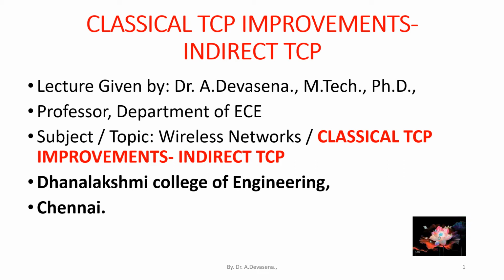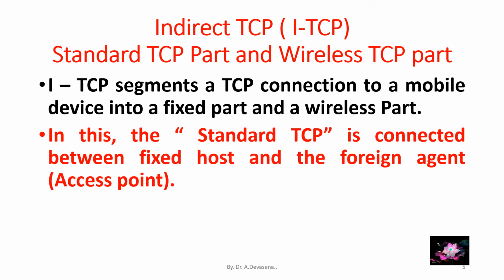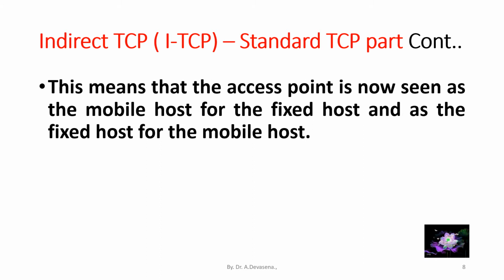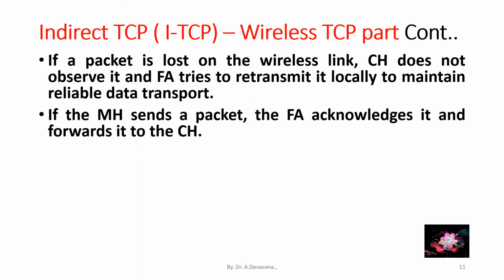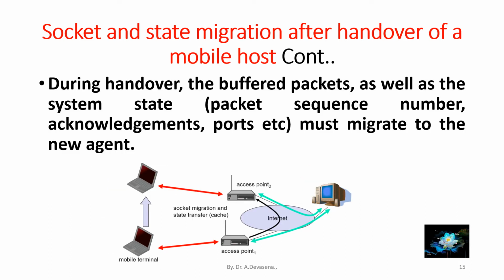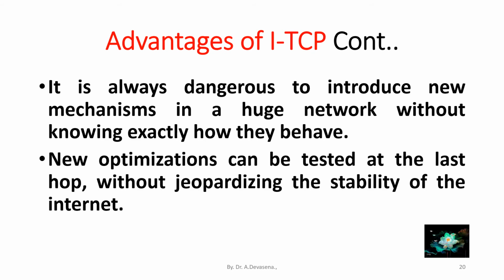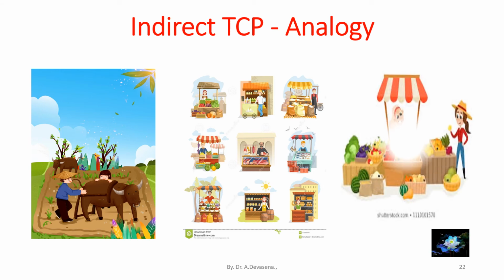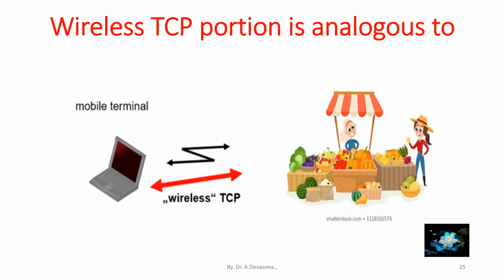CLASSICAL TCP IMPROVEMENTS - INDIRECT TCP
• Based on unique problems associated with the mobile nodes, a set of solutions have been developed. They are
 Indirect TCP
 Snooping TCP
 Mobile TCP
 Transmission/timeout freezing
 Selective retransmission
 Transaction oriented TCP etc.
• I – TCP segments a TCP connection to a mobile device into a fixed part and a wireless Part.
• In this, the “ Standard TCP” is connected between fixed host and the foreign agent (Access point).
• Whereas the “ Wireless TCP” is connected between the Access point and the mobile host.
• Standard TCP is used between the fixed computer and the access point,
• No computer in the internet recognizes any changes in TCP.
• Instead of mobile host, the access point now terminates the standard TCP connection, acting as a proxy.
• This means that the access point is now seen as the mobile host for the fixed host and as the fixed host for the mobile host.
• Between the access point and the mobile host, a special TCP, adapted to wireless links is used.
• However, changing TCP for the wireless link is not a requirement.
• A suitable place for segmenting the connection is at the foreign agent as it not only controls the mobility of the mobile.
• Host anyway and can also handover the connection to the next foreign agent when the mobile host moves on.
• The foreign agent acts as a proxy and relays all data in both directions.
• If Correspondent Host (CH) sends a packet to the Mobile Host (MH),
• The Foreign Agent (FA) acknowledges it and forwards it to the MH.
• MH acknowledges on successful reception, but this is only used by FA.
• If a packet is lost on the wireless link, CH does not observe it and FA tries to retransmit it locally to maintain reliable data transport.
• If the MH sends a packet, the FA acknowledges it and forwards it to the CH.
• If the packet is lost on the wireless link, the mobile hosts notice this much faster due to the lower round trip time and can directly retransmit the packet.
• Packet loss in the wired network is now handled by the foreign agent.
• I-TCP requires several actions as soon as a handover takes place.
• The access point acts as a proxy buffering packets for retransmission.
• As shown in this figure- Socket and state migration after handover of a mobile host
• After handover, the old proxy must forward buffered data to the new proxy because it has already acknowledged the data.
• During handover, the buffered packets, as well as the system state (packet sequence number, acknowledgements, ports etc) must migrate to the new agent.
• No new connection may be established for the mobile host, and the correspondent host must not see any changes in connection state.
• Advantages of I-TCP
• No changes in the fixed network necessary,  no changes for the hosts (TCP protocol) necessary, all current optimization to TCP-will work.
• Simple to control, mobile TCP is used only for one hop between, eg. A foreign agent and mobile host.
• It is always dangerous to introduce new mechanisms in a huge network without knowing exactly how they behave.
• New optimizations can be tested at the last hop, without jeopardizing the stability of the internet.
• Disadvantages of I-TCP
• Loss of end-to-end semantics: an acknowledgement to a sender no longer means that a receiver really has received a packet, foreign agents might crash.
• Higher latency possible: Due to buffering of data within the foreign agent and forwarding to a new foreign agent.
• Security issue: The foreign agent must be trusted entity.